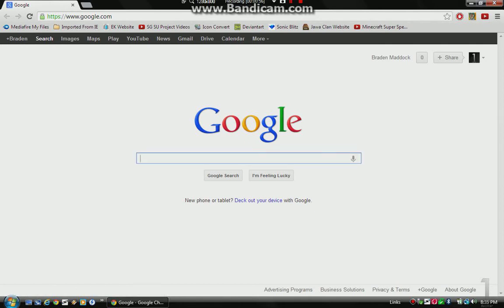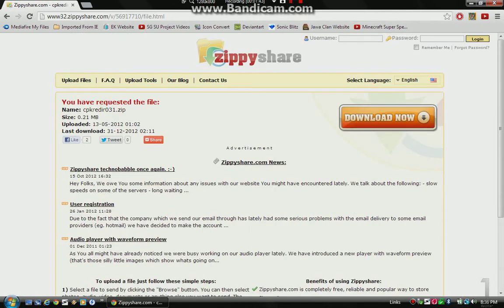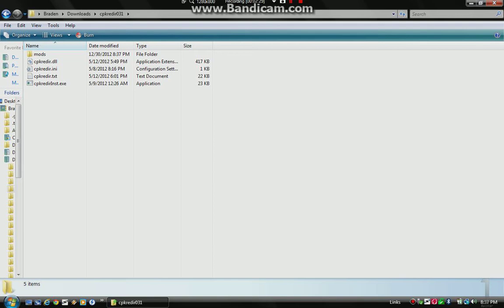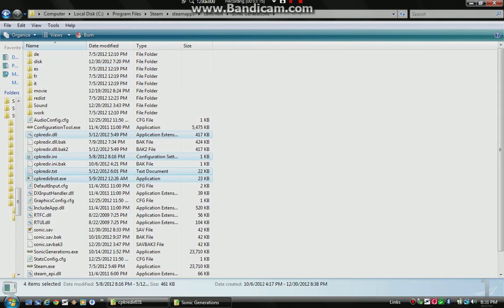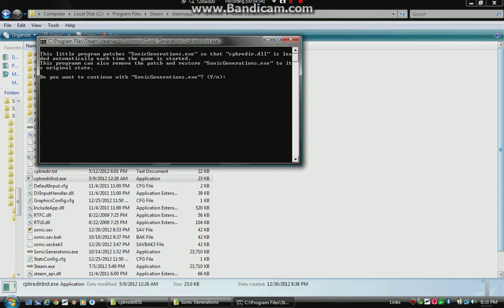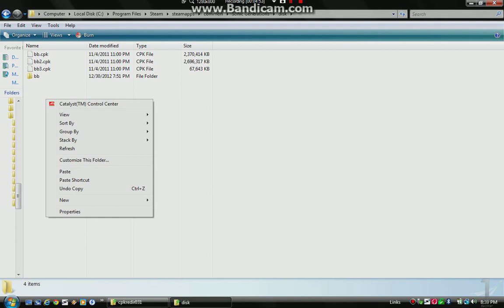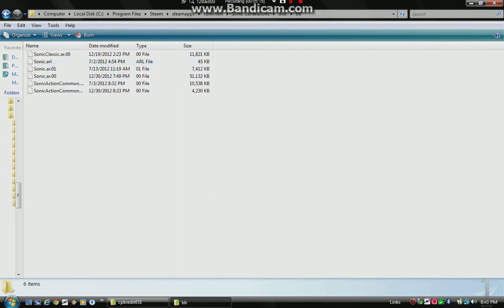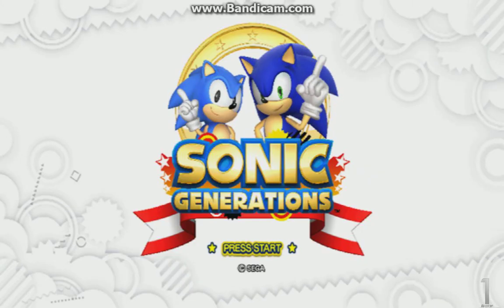How To Install Sonic Generations Mods REAL!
Sorry about that, the last how to on this subject was off. and i messed up on it, but i figured out what i did was wrong and fixed my mistakes. so here is the REAL How to install sonic generations mods. Link for 7zip Link for cpkredir